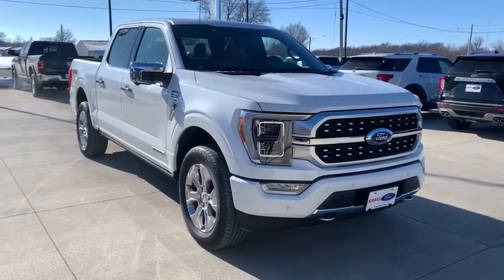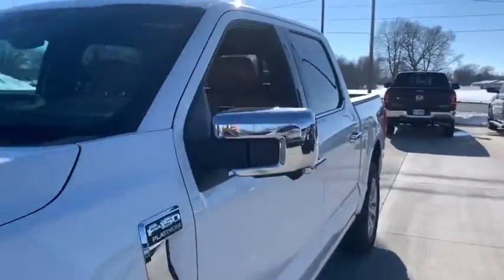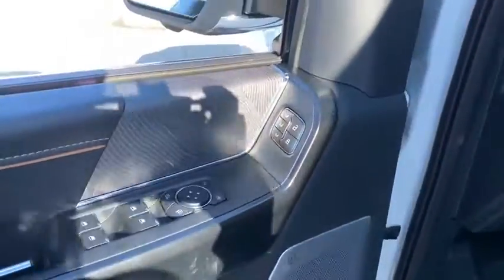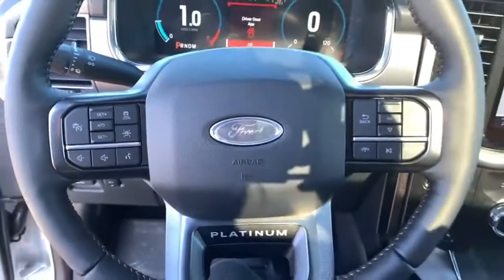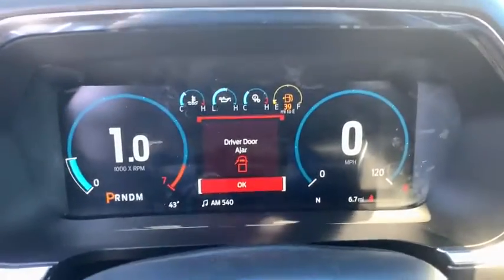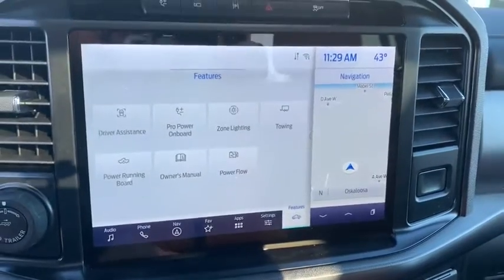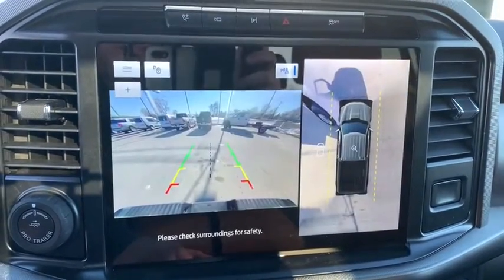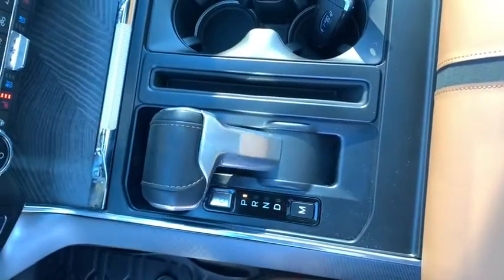2021 Ford F-150 Oskaloosa, Knoxville, Ottumwa, Pella, Albia, IA A51303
White New 2021 Ford F-150 available in Oskaloosa, Iowa at Kraig Ford . Servicing the Knoxville, Ottumwa, Pella, Albia, IA area.

Kraig Ford
1601 A Ave W

***$1,000 Kraig Ford Trade Assistance: To qualify customer must trade a vehicle that is 2013 or newer with 80,000 miles or less.***$500 Kraig Ford Finance Cash: To qualify customer must obtain a loan through the dealership. Please see dealer for details.